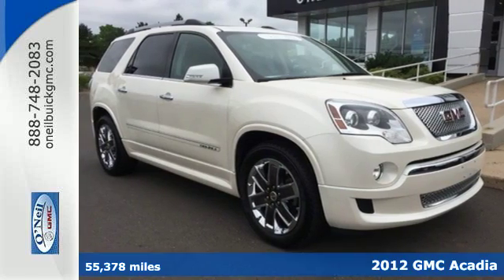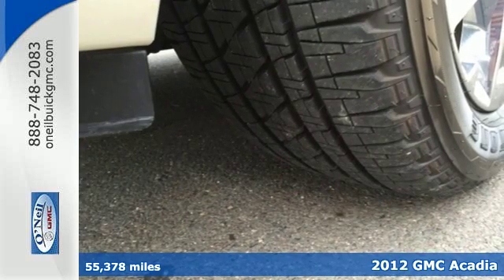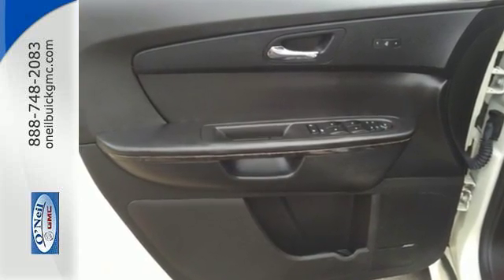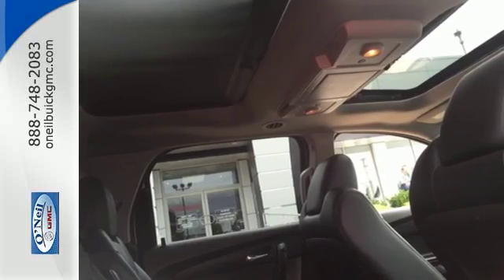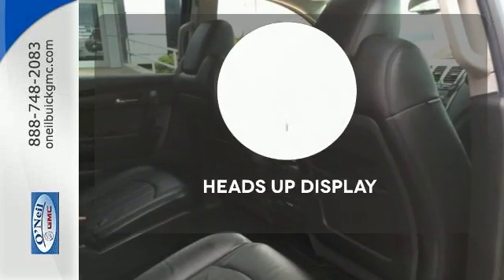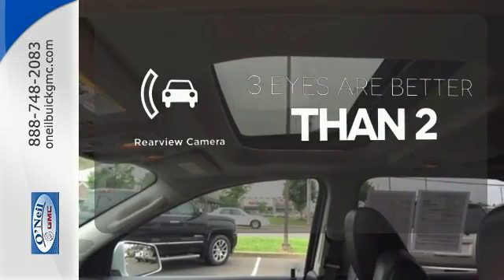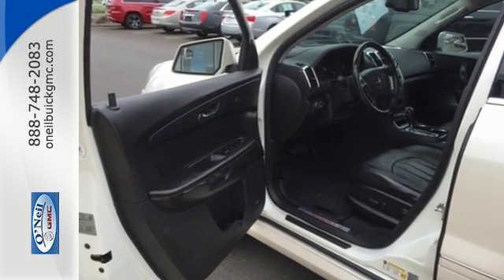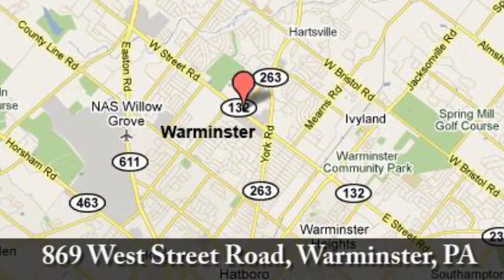Certified 2012 GMC Acadia Warminster PA Philadelphia, PA #99-5010A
Year: 2012
Make: GMC
Model: Acadia
Trim: Denali
Engine: 3.6L V6 SIDI
Transmission: 6-Speed Automatic Electronic with Overdrive
Color: White
Mileage: 55378
Stock #: 99-5010A
VIN: 1GKKVTED8CJ139366
***Rear Entertainment System***, NAVIGATION, and ***Moonroof***.

Address:
869 W Street Rd